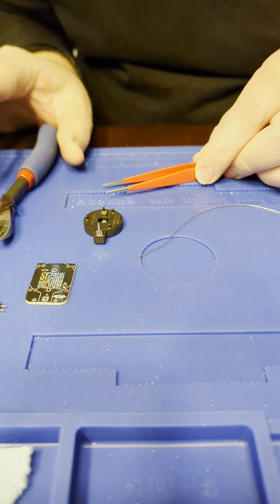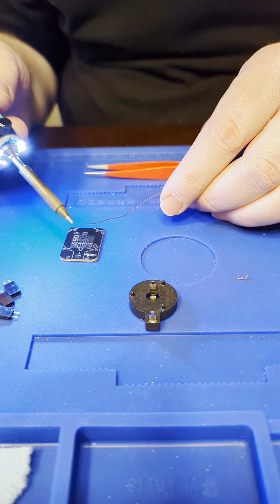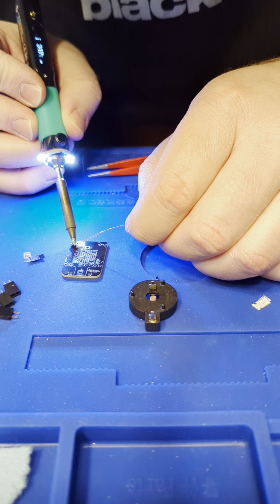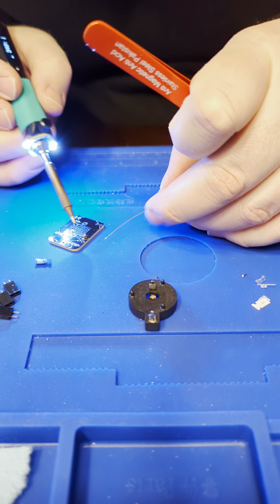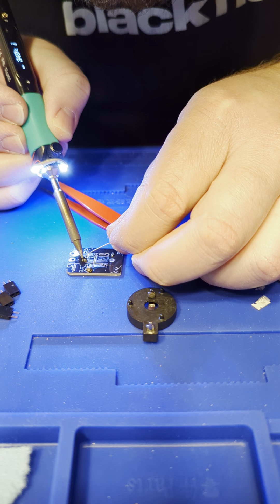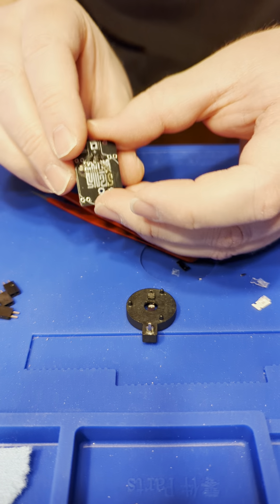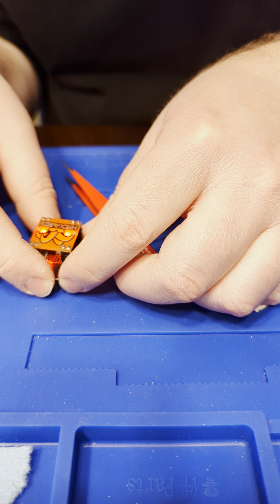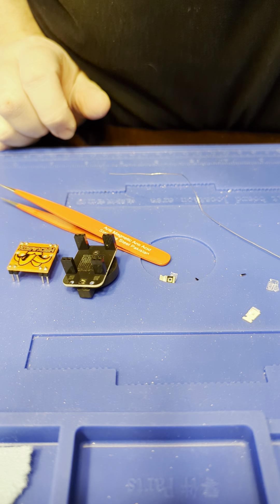Portable Minibadge Holder with Clock Assembly guide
Portable Minibadge Holder with Clock Assembly guide. Holds minibadges from the SAINTCON conference and will provide clock functionality if needed. Made to display minibadges anywhere with a 2032 battery and can also be worn as earrings.